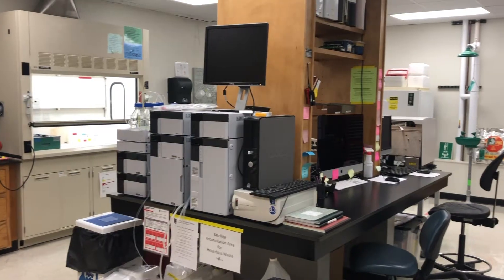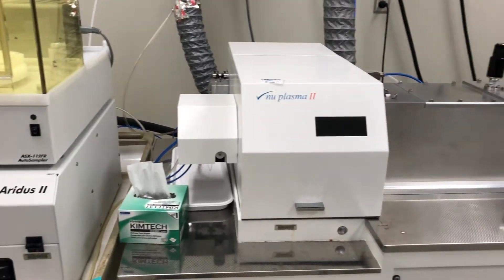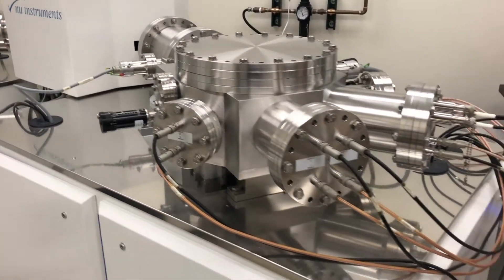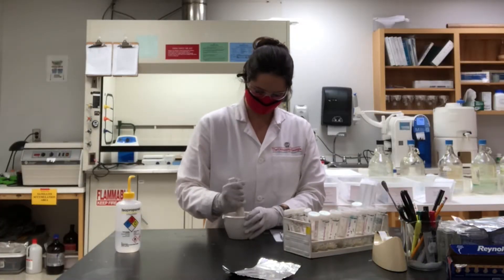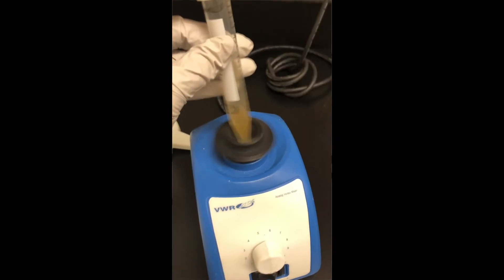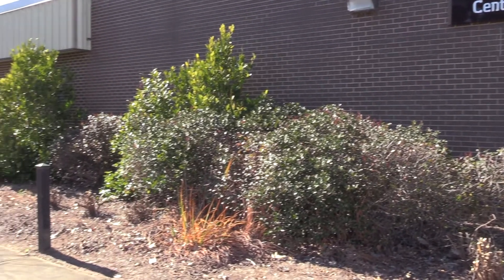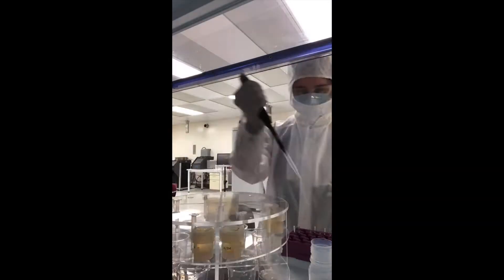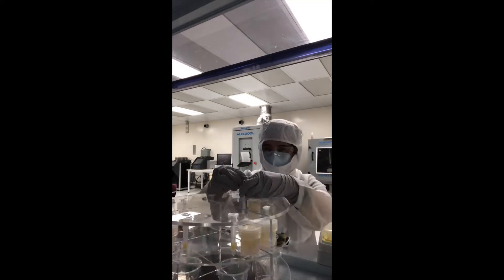Strontium & Lead Isotope Analysis at CAIS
Join PhD candidate Katie Reinberger on a brief tour of the Plasma Chemistry Laboratory at the Center for Applied Isotope Studies, University of Georgia. You'll see our sample preparation labs, class 1000 clean lab, and multi-collector ICP-MS.
Video Editing: Alec Nelson